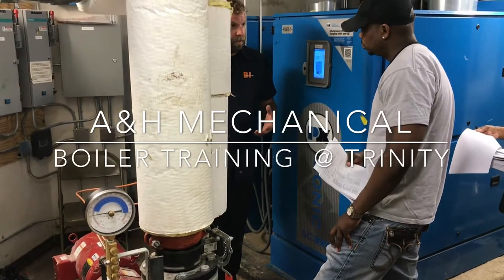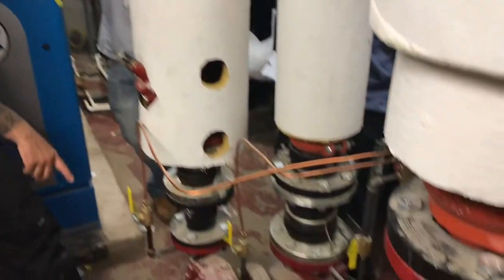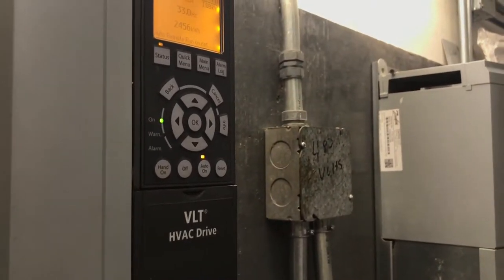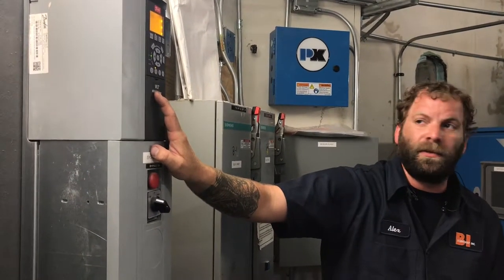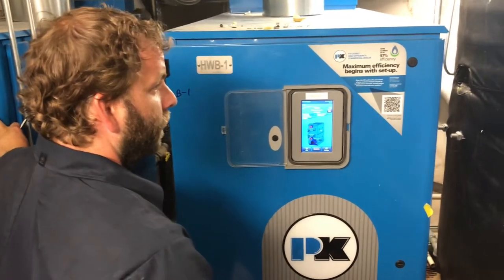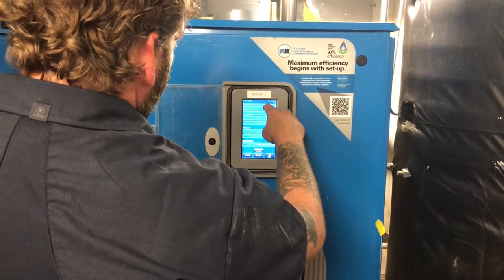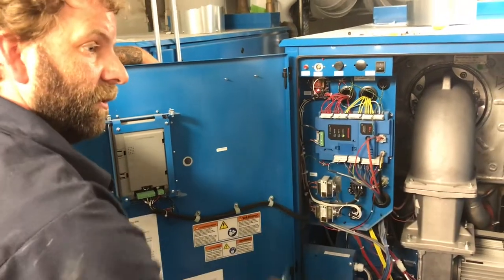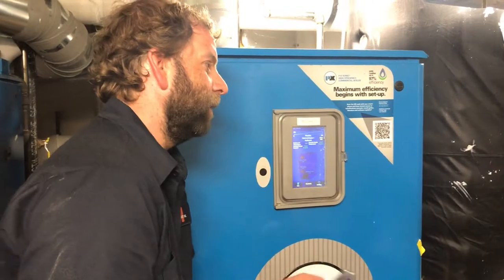A&H Mechanical” Boiler Training